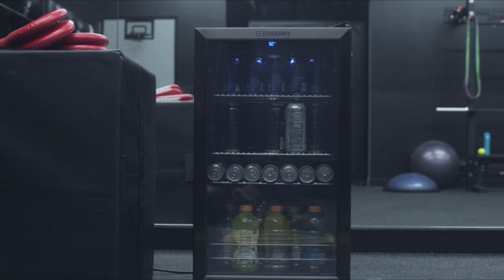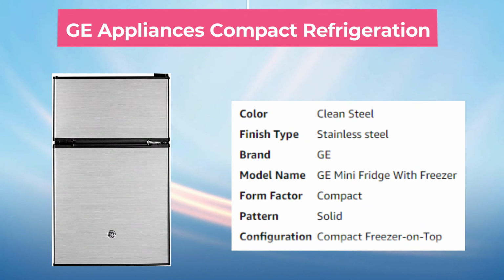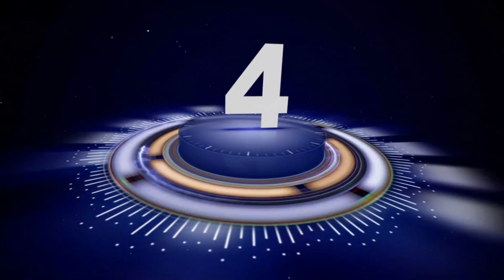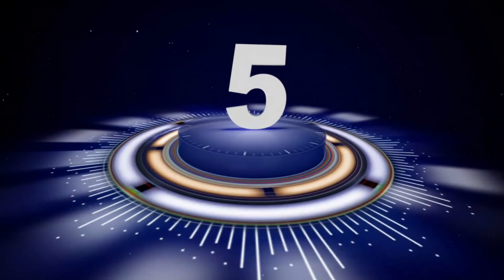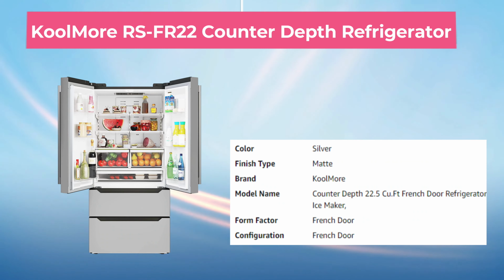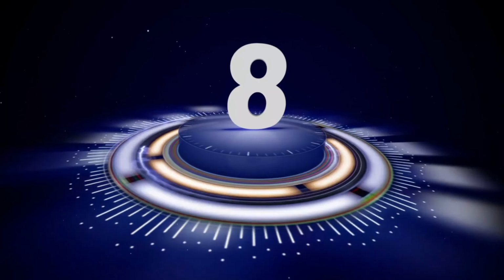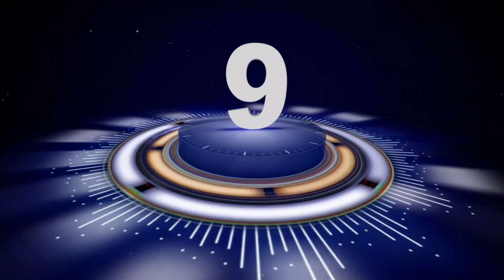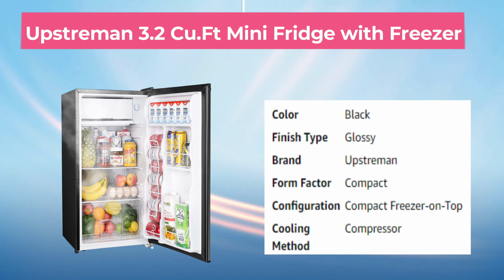Best Refrigerators | Top 10 Refrigerators you can Buy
Do you need the Best Refrigerator? Sweet Home Present you the 10 best Refrigerators on the market. I made this list based on my opinion, Hours of research, product price, quality, durability, brand value, customer reviews, feedbacks, and more to find the best product for you.

So, Let save your time, money and find your perfect Refrigerators from the below list:

✳️ 10 Best  Refrigerators List:

👉1) Frigidaire 11.6 Cu. Ft. Compact ADA Top Freezer Refrigerator.

👉2) GE Appliances Compact Refrigeration.

👉3) Frigidaire 17.4 Cu. Ft. 4 Door Refrigerator.

👉4) 11.5 cu.ft. Slim Bottom Mount Refrigerator.

👉5) KoolMore RS-FR22 Counter Depth Refrigerator.

👉6) Single Door Display Refrigerators from Premium Levella.

👉7) Retro compact refrigerator.

👉8) Zephyr Presrv Dual Zone Wine & Beverage Cooler PRWB24C32BG.

👉9) SMETA 36 Inch Side by Side Refrigerator French Door.

👉10) Upstreman 3.2 Cu.Ft Mini Fridge with Freezer.

★ Best Amazon Today's Deals
★ Try AmazonFresh - For Daily Groceries
★ Try Amazon Home Services

What is the SWEET HOME?

Sweet Home is the dedicated Youtube Channel on Home & Kitchen Niche. Our Team has 5 Years' experience working on this category, and We have several blogs and websites on it. Our Team selects products based on different factors and spends hours on product research to find out the best. So, We always give a valuable & perfect product list for subscribers.

This video's footage is not original content produced by Sweet Home. Instead, portions of product stock footage were gathered from multiple sources, including manufacturers, fellow creators, and other sources.

Sweet Home is a participant in the Amazon Services LLC Associates Program, an affiliate advertising program designed to provide a means for sites to earn advertising fees by advertising and linking to amazon.com.

refrigerators
best refrigerators 2023
best refrigerators reviews
refrigerators budget